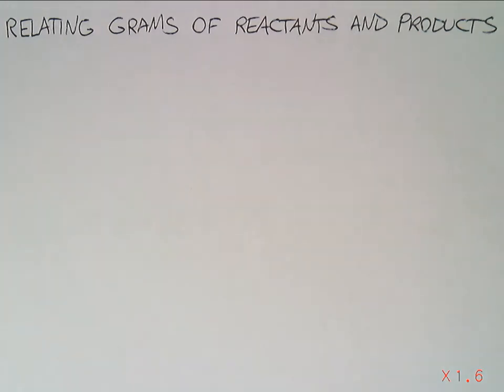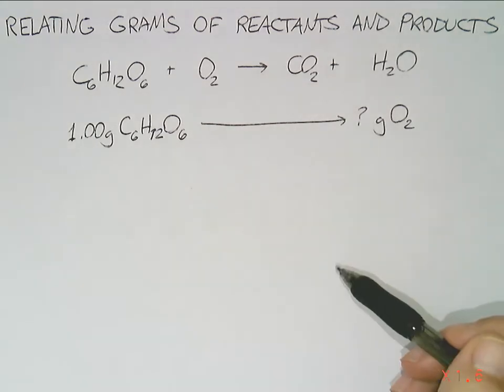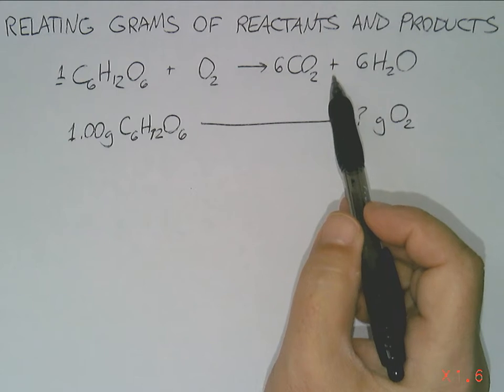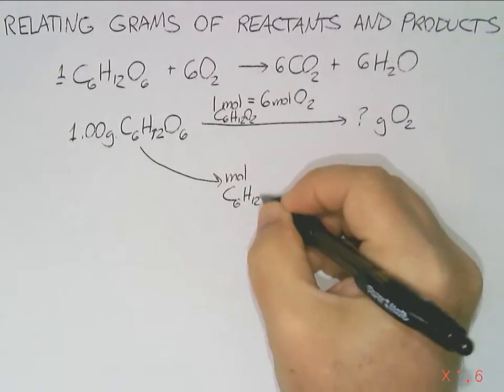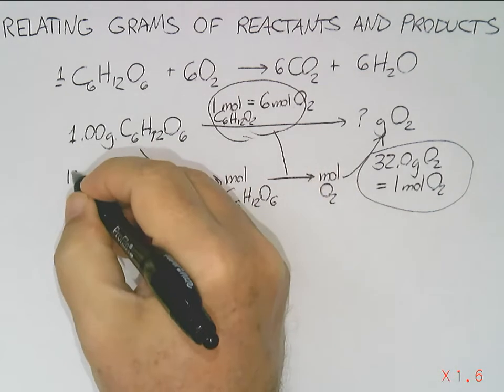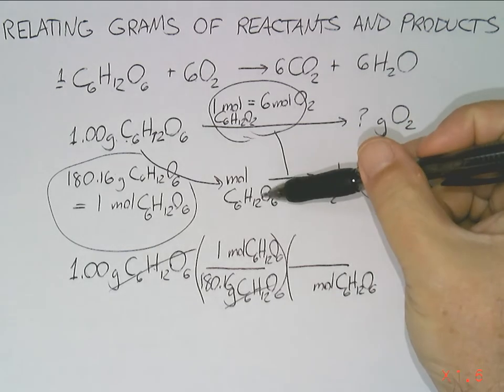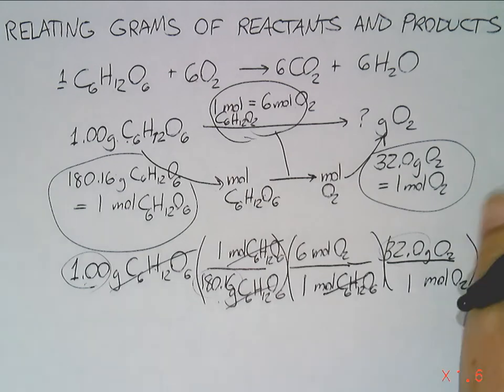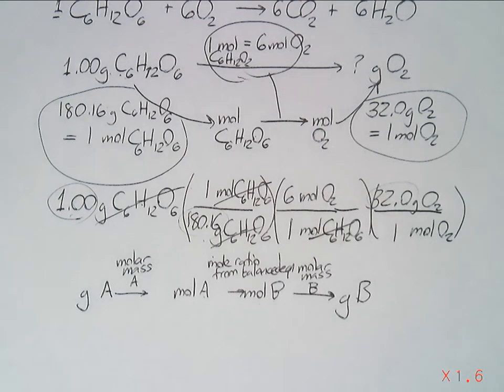Relating Grams of Reactants and Products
In problems that convert grams of one substance into another, the critical link is the mole to mole ratio from a balanced equation that relates the two substances.